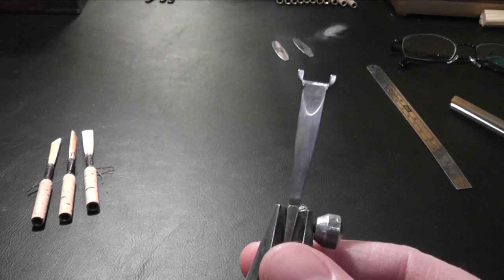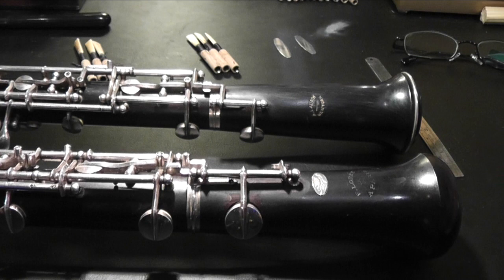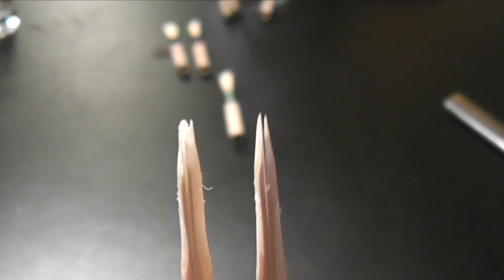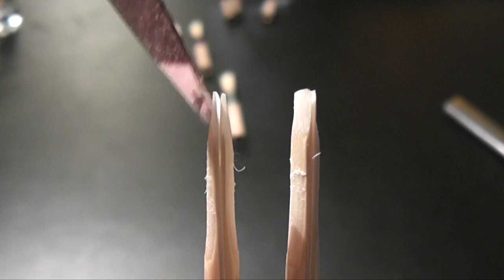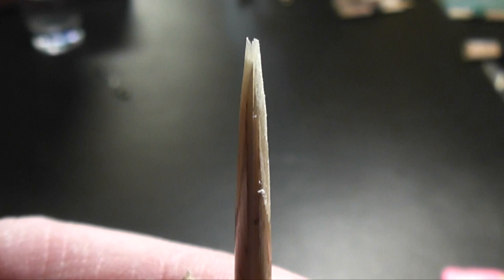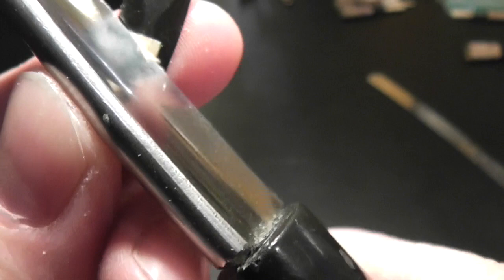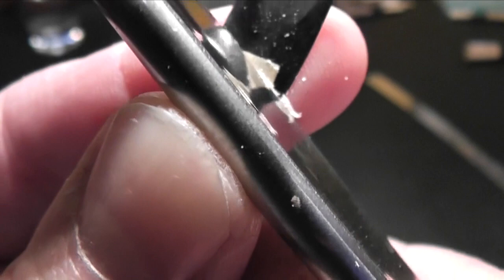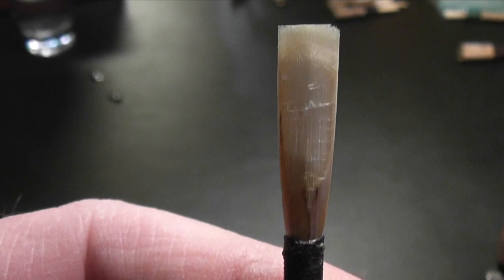DeLancie Vs. Mack Oboe Reeds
Brief Intro to differing American styles of oboe reeds with reedmaking